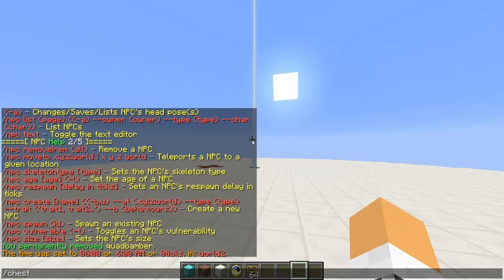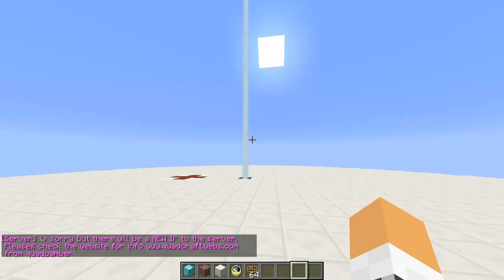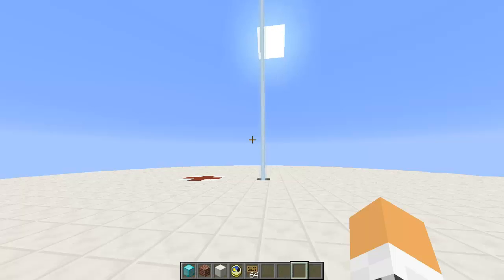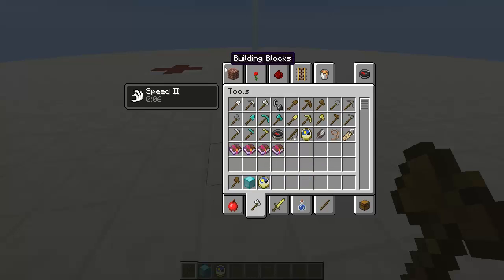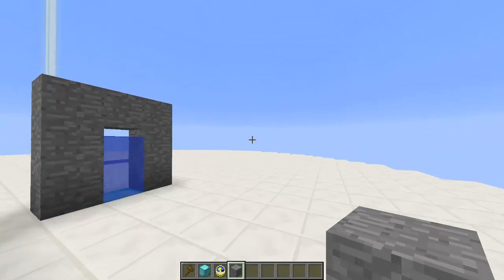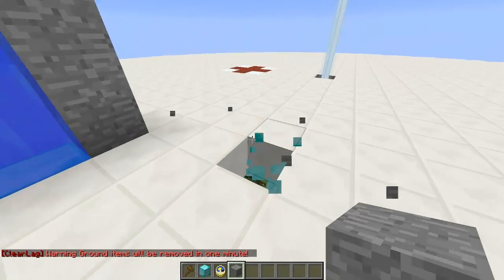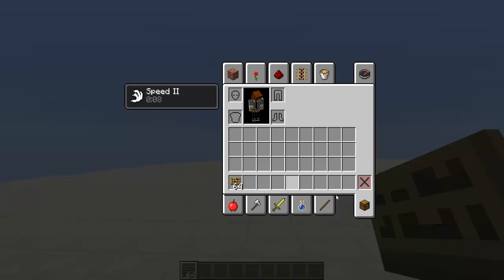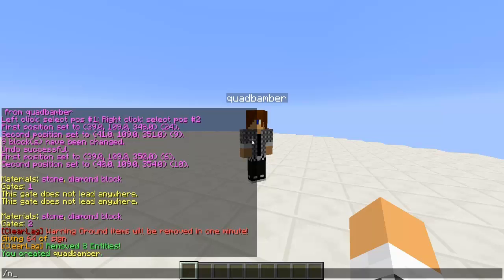My Top 10 Bukkit/Spigot Plugins for 1.8.1/1.8.3/1.8.7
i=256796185